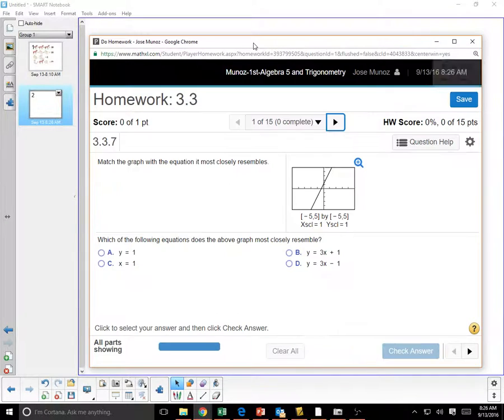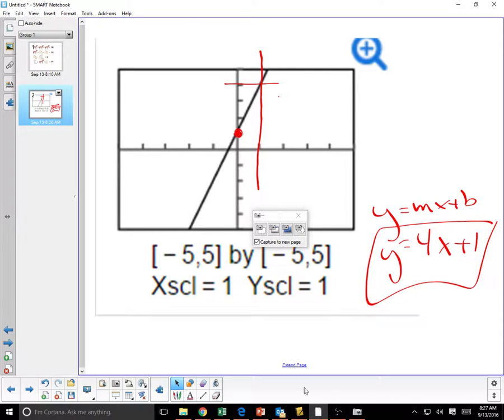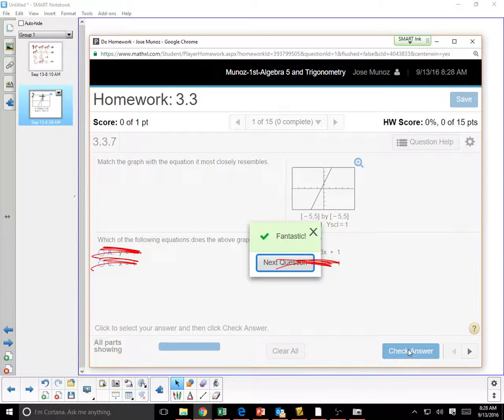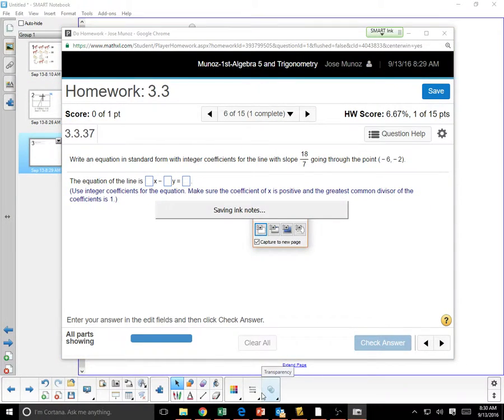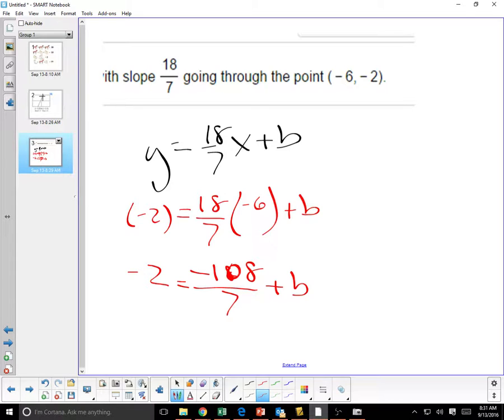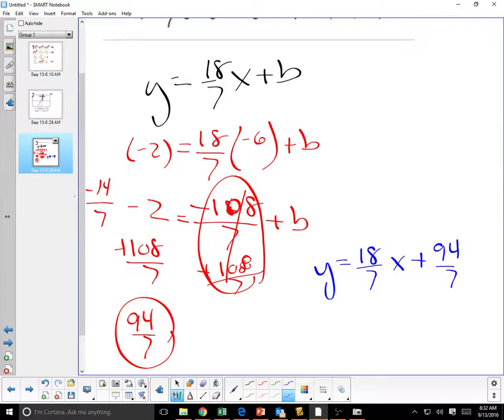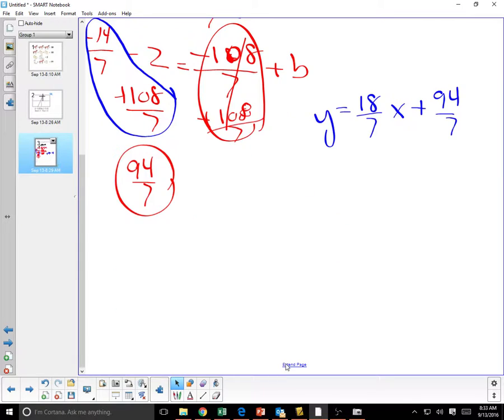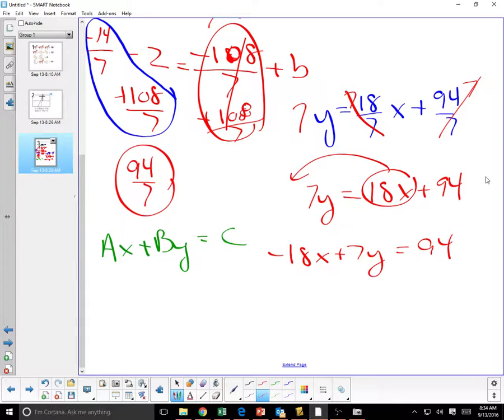3.3 Q&A 9/13/16